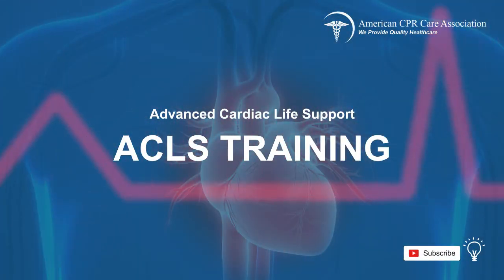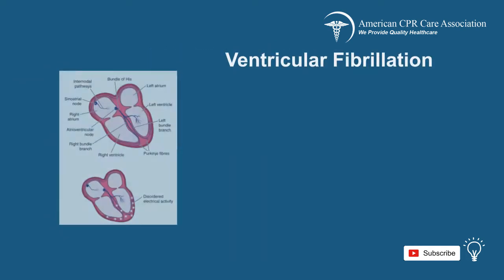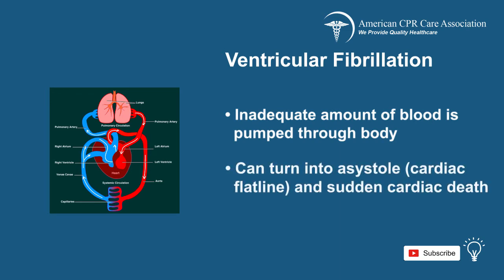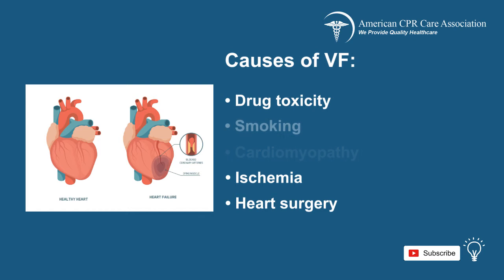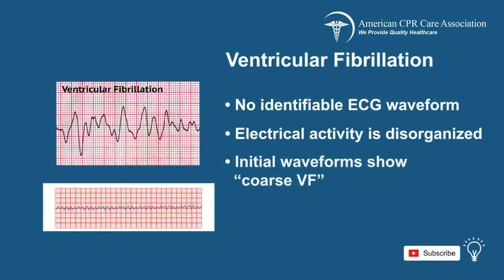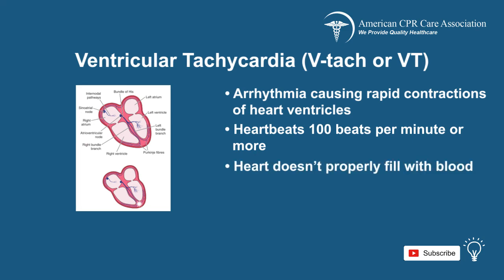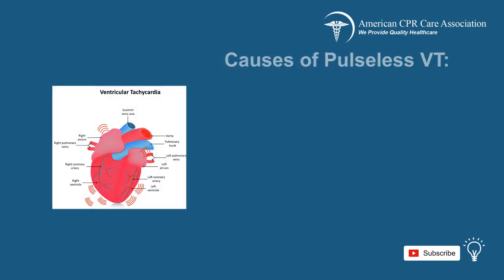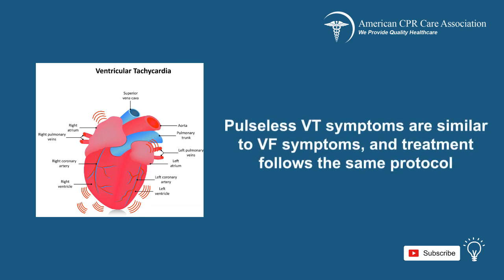Chapter 8: Ventricular Fibrillation and Pulseless Ventricular Tachycardia - ACCA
Welcome to chapter 8 of the American CPR Care Assocation’s ACLS video on Ventricular Fibrillation and Pulseless Ventricular Tachycardia. In this chapter, healthcare professionals will learn about these two critical cardiac conditions, along with the guidance they need to handle these cases. If not immediately addressed, cases of Ventricular fibrillation and pulseless ventricular tachycardia may lead to life threatening conditions and even death. Get ACLS trained today and get better equipped to help save a life.